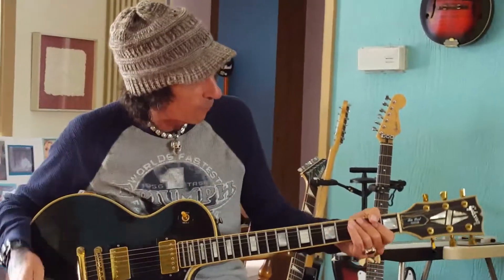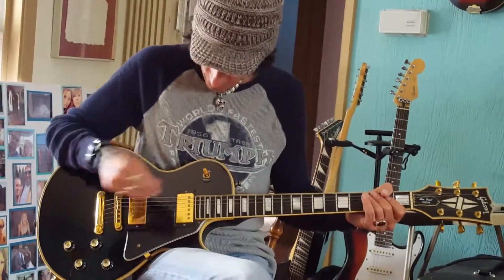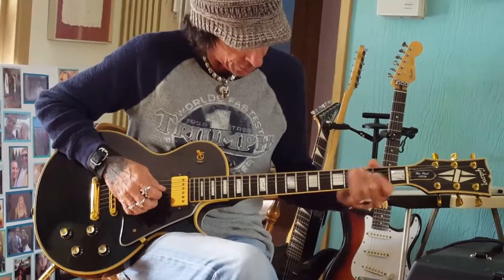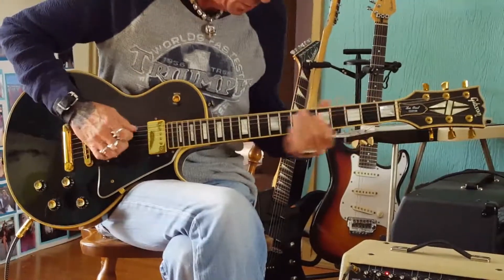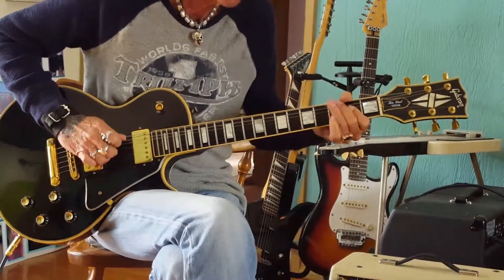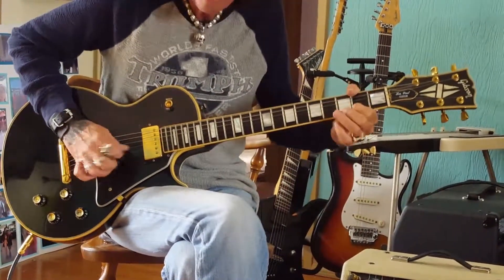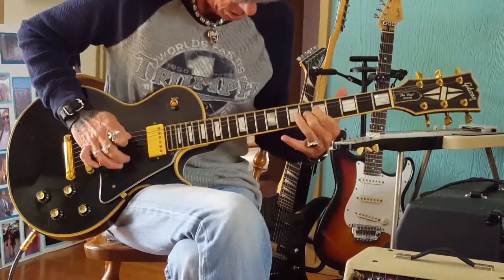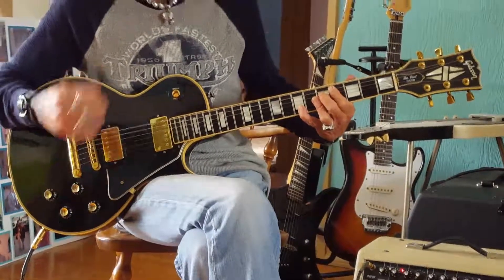Kk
76 blk bty